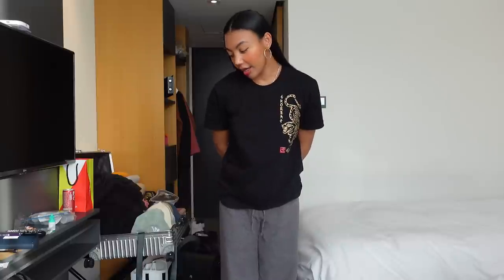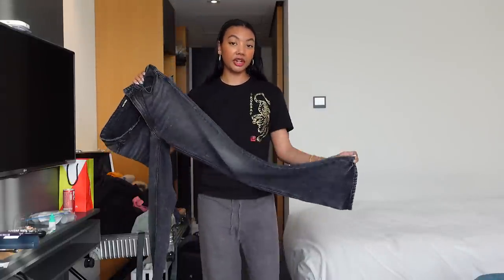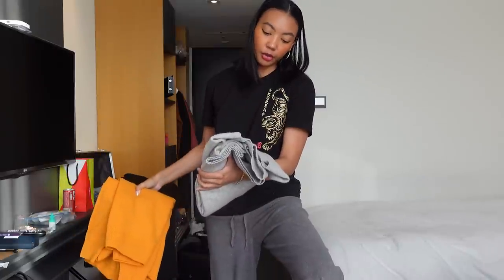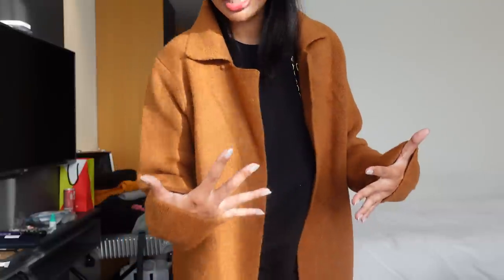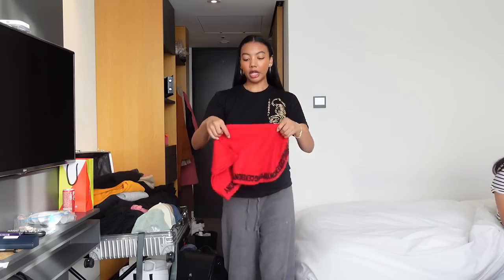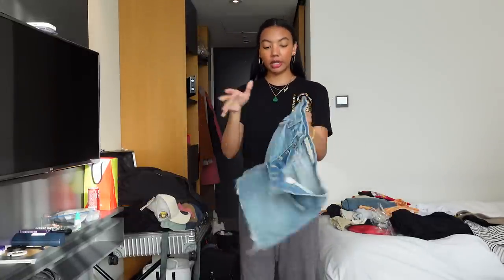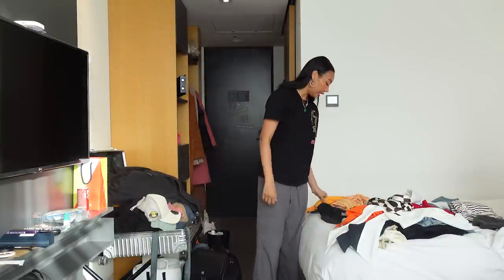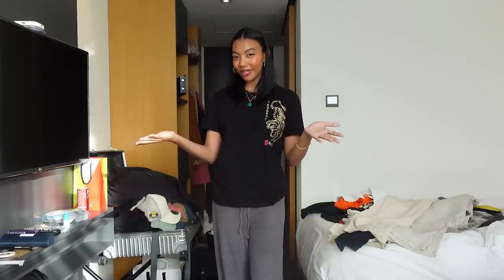OUTFITS I PACKED FOR VACATION | how i packed for cold AND hot weather!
what i packed for both cold AND hot weather for my vacation in korea and the philippines! thank you revolve for sponsoring this video ❤️

00:00 –  💭 intro
00:50 – what i packed for korea
11:35 – what i packed for the philippines

merino wool sweaters (i got them in L-XL for slouchy fit)

🇵🇭 p h i l i p p i n e s

height: 5'6" / 168cm
bust-waist-hips: 34-25-33
inseam: 32"

my name is Asia Jackson and I’m an actress & content creator based in los angeles!

i spent the beginning years of my adulthood feeling totally lost. it was difficult for me to find joy, be happy, and simply participate in life. i felt like i was floating, watching life pass me by. one day, i decided to reclaim my power & change my life. i have made a commitment to live an intentional, beautiful, and joyful life. it is my promise to you to help you do the same and BECOME THE BEST YOU ✨

black & asian / african-american (louisana creole) & indigenous filipino (igorot)

5’6” or 168cm

main camera: sony a6600
vlogging camera: sony zv-1